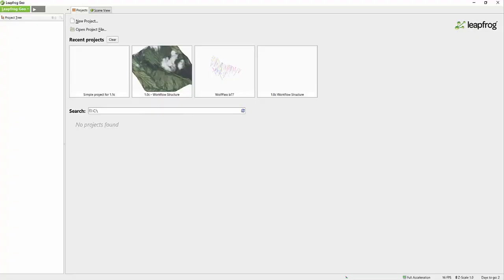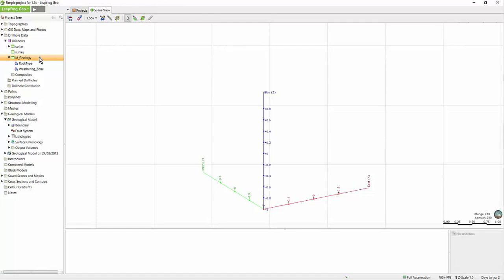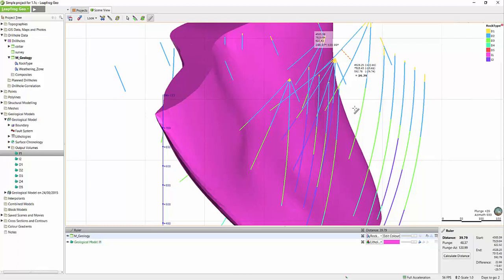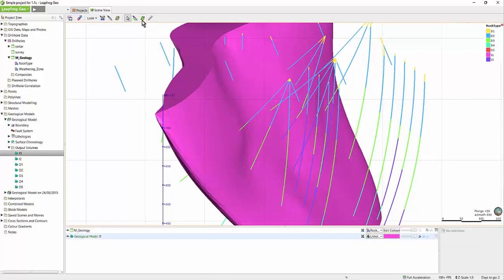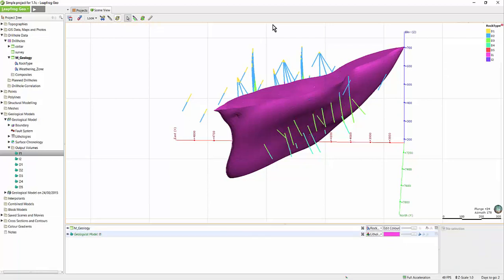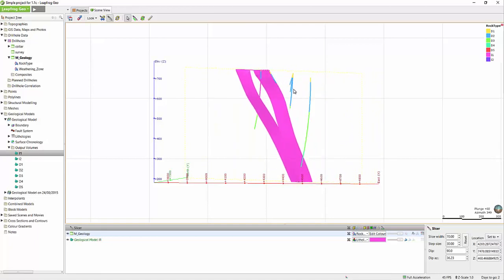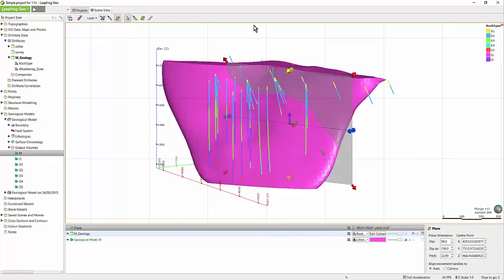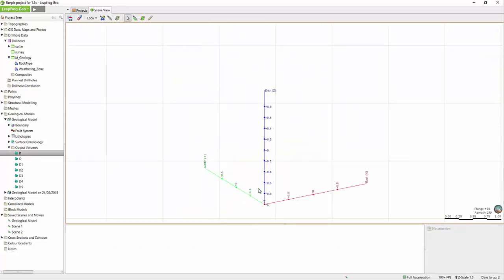The Main Toolbar